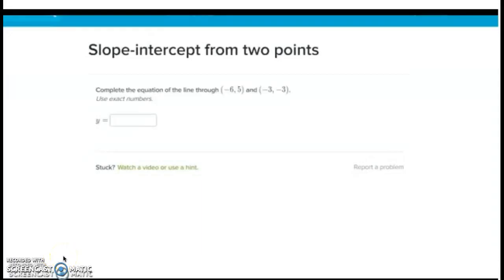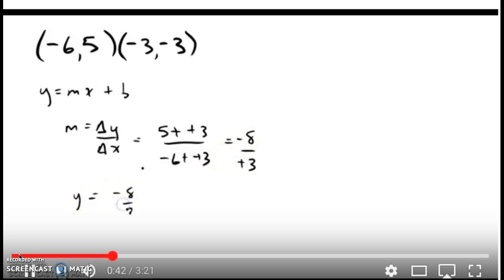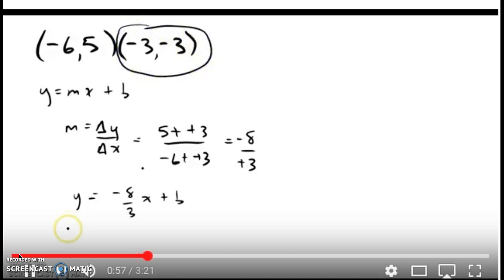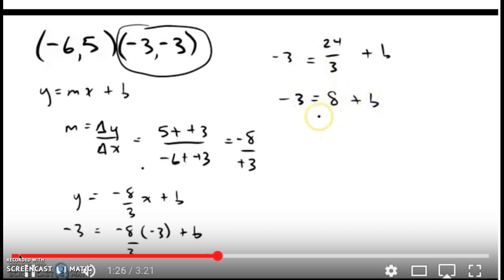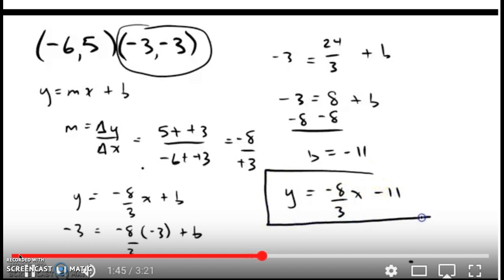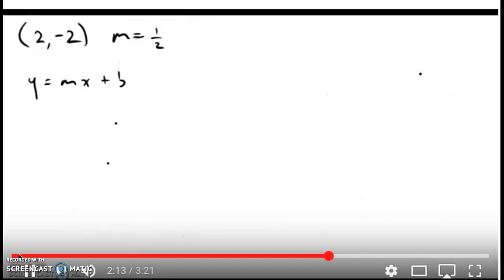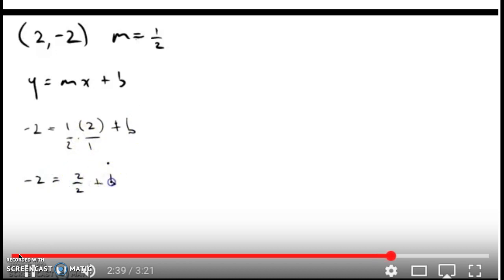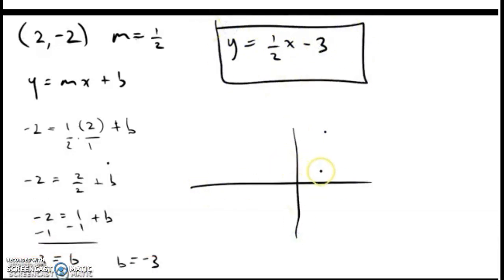slope intercept form